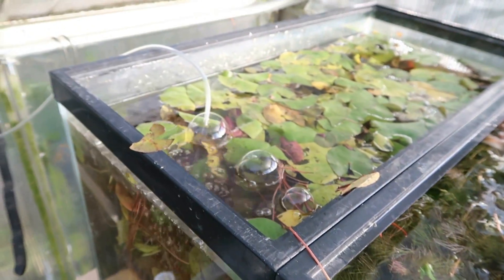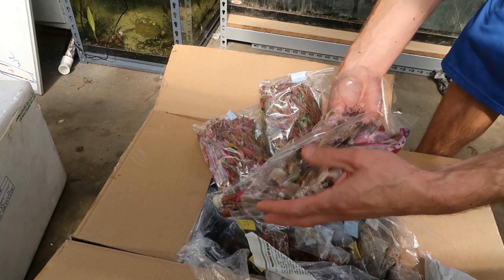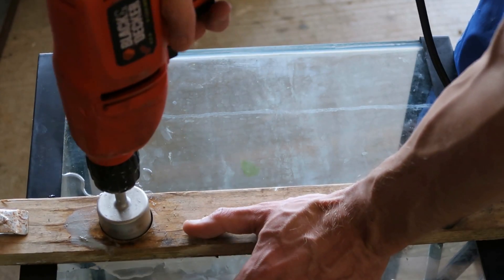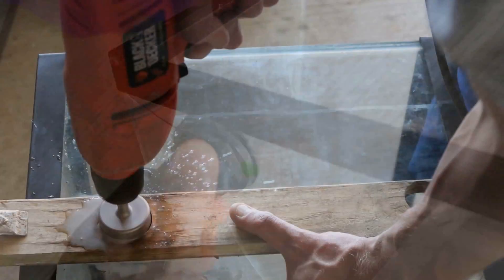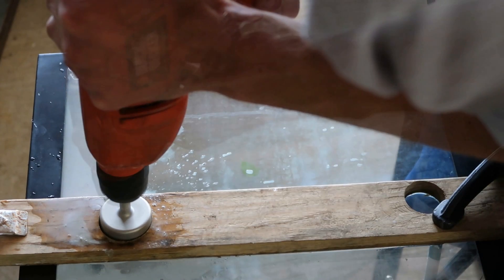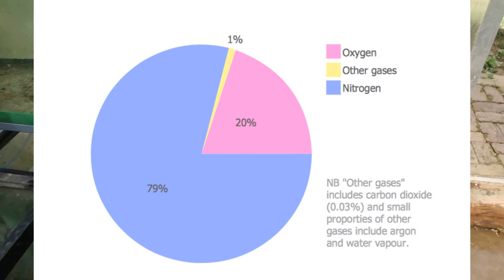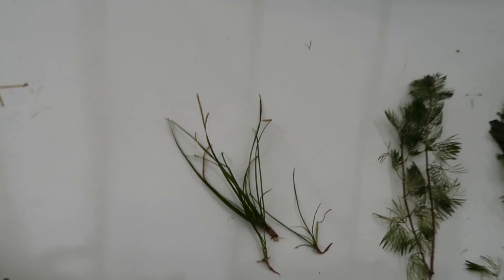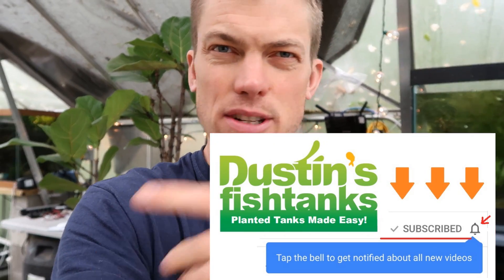How to Drill Aquariums, Drilling aquarium glass, Import Prep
Drilling Aquarium Glass- Is like losing your Virginity? Sorta :) In this video I show how I prepared for a massive Aquarium Plants Import by drilling several aquarium to faster drain them. I also talk about why I am adding airstones to so many tanks.

So today I want to bring you an inside look at what we have going on inside the greenhouse. I want to show you how I am adding more tanks for this massive import. I am also going to tell you why I am using which tank for what.   I’ll be showing you how I drill tanks and what to watch for.  But it’s Sunday it’s species Sunday I’ve got some new plants to show you as well from this import 😊

Ok,  So the biggest thing is the amount of water available for each individual plants. The deal with importing is that you have to buy a CRAPLOAD of plants to cover all of the fees. You pay shipping the same if you are under it so you might as well go for the Gusto.  So then I am crouded with plants.   While these are only plants, they are living things and as far as I am concerned they are living STARVING THINGS.     Not sure if any of you have ever taken a transcontinental flight, but 12 hours on a plane is brutal….Imagine if you were in a styrofoam box?

OK. So what’s up with the plants?  Well the plants are coming in deprived of light and any nutrients.  We need to make it easy to provide both of those LIGHT and Nutrients.
NOW- If these were plants that I was going to keep for a myself, I would want to feed them at their roots, I would plant them down in dirt. (I am looking at purchasing a monster greenhouse to do just that) however for this situation. Its all about waterchanges…fast and easy ones at that.
I am going to drill some tanks here and show you how that is done…. But first. Why Drill tanks instead of running siphons?    Ok.  For four years I have drained tanks with siphons. While it works great,  You have to make sure the siphon isn’t broken. If you bump the pvc the wrong way and it breaks siphon, you lose the siphon.  Also, periodically you will get something caught in the tube or clogged.
This isn’t a huge time killer, but take that extra 4 minutes adds up quickly…. 4 minute times 10 tanks is 40 minutes.  As I said last week.  In the words of Nasty Nas- “Time is money when it comes to mine take it in blood”
While this is more work up front, It worth it.  As an added benefit, once the tanks are drilled, I can run standing pipes that will flow out only when the water reaches a certain level.  SO I can walk away, don’t a water change and let it “over flow”  Down into tank number two – Sexy eh?
Drilling tank is like losing your virginity.  You might not be the best at it your first time. You might go too quickly, you might not have a big enough hole.  Or you might leave the room crying because you messed something up.

Here’s how I Drill tanks…
First.  Use a good drill.  I know a number of people who use a drill press, even better. I am using a hand drill here.
Second, Drill a template. I use the bit that is made for glass and drill through the wood first as a guide.  I am not sure drilling is even possible without this.  This step is actually the hardest part.  Once you get a piece of wood with a nice hole, the rest is pretty easy.
I have seen people that use a piece of glass on either side of the tank.  This makes sense, you make a sandwich with glass on either side of where you are drilling…  Use nice clamps so everything is held in place.

From here we drill. NOW- Before you drill, make sure you measure where your  hole is going to be and look to see where the bulk head will fit,  I have drilled tanks too closely to the edge and cracked them trying to tighten a bulk head up against some trim…..